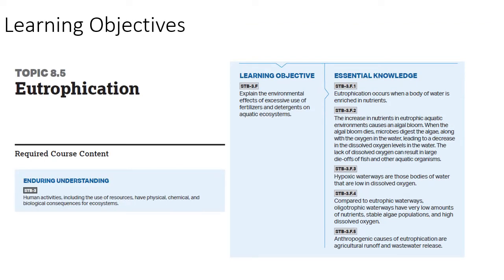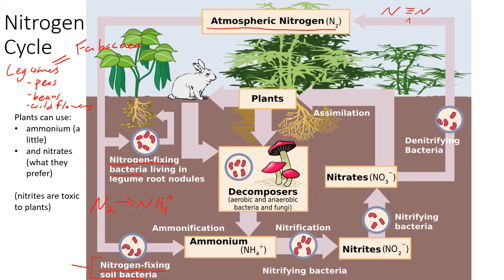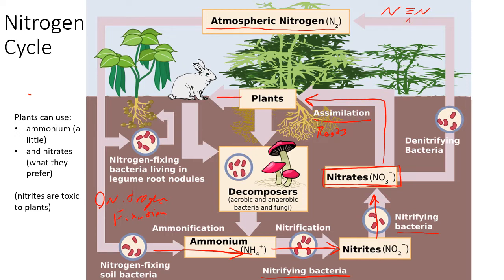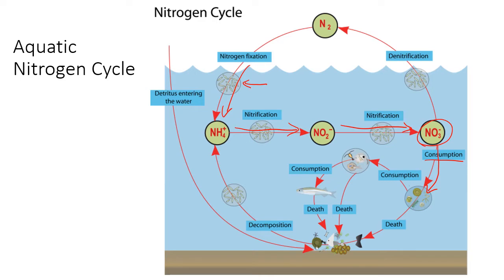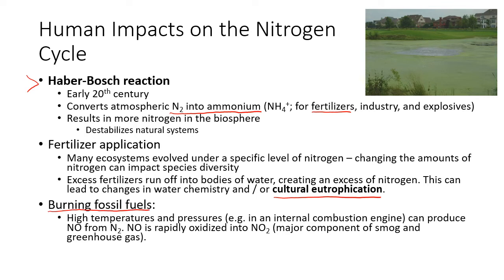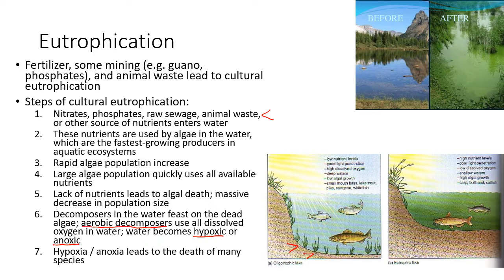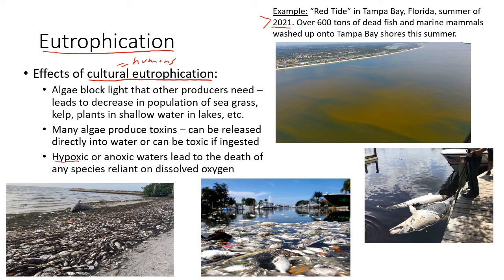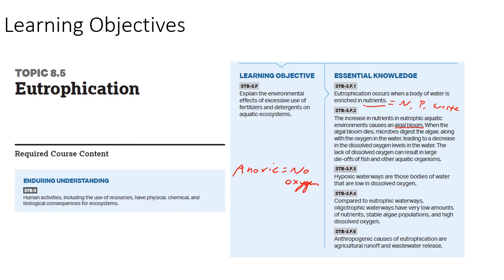15. Nitrogen Cycle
AP Environmental Science lecture on Topics 1.5 "The Nitrogen Cycle" and 8.5 "Eutrophication."